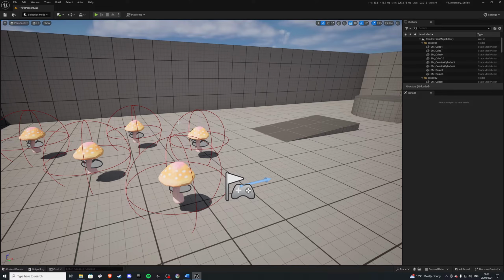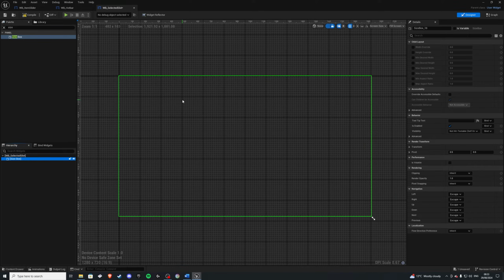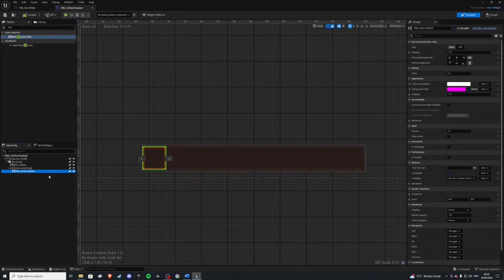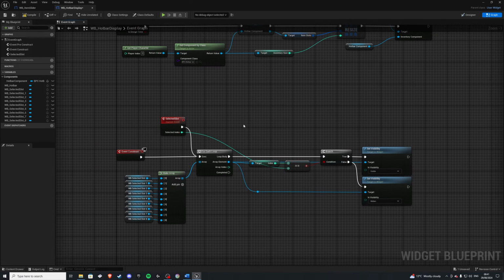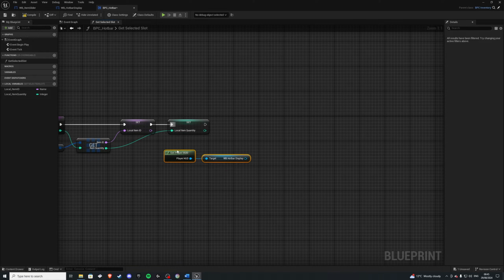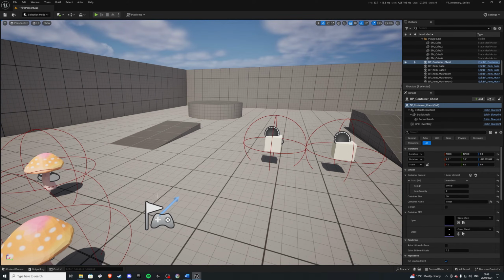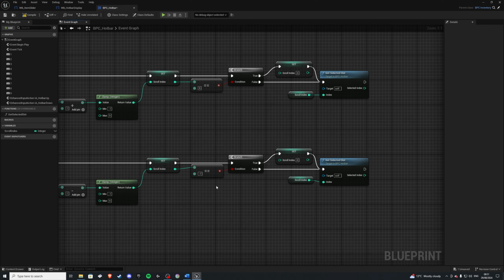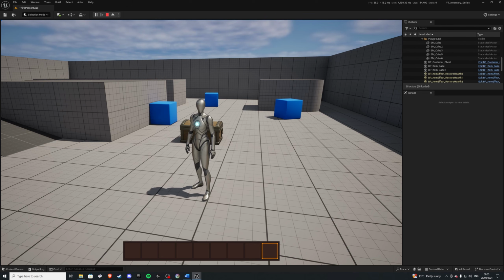Slot Inventory Tutorial Part 15 - Unreal Engine 5.4+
💬DESCRIPTION💬
In Part 15, we will fix the store function, and we will create a hotbar select slot option.

⌚TIMECODES⌚
0:00 - Intro
0:39 - Fixes
2:41 - Hotbar
3:13 - Selected Slot
5:52 - Hotbar slots
11:02 - Hotbar Component